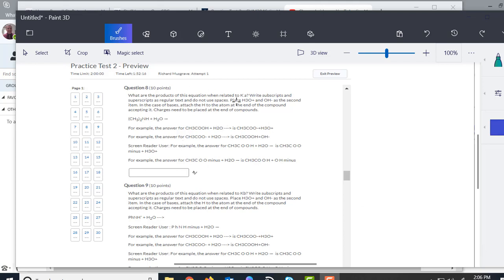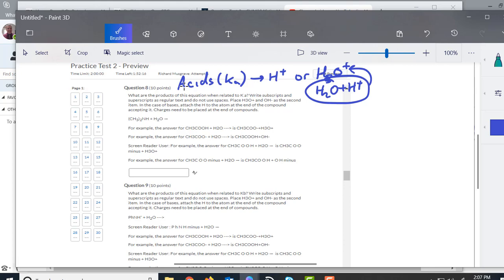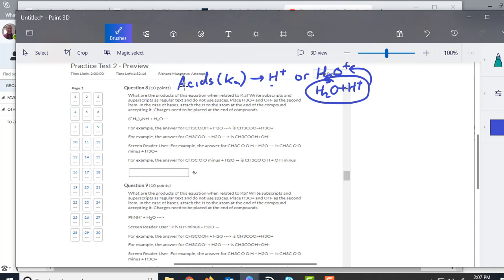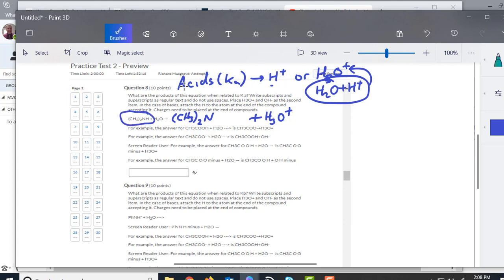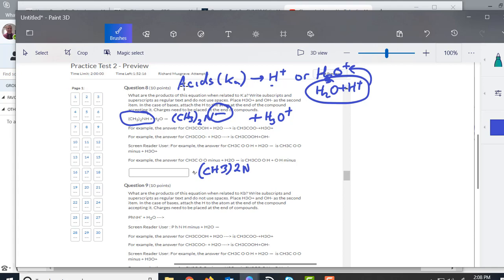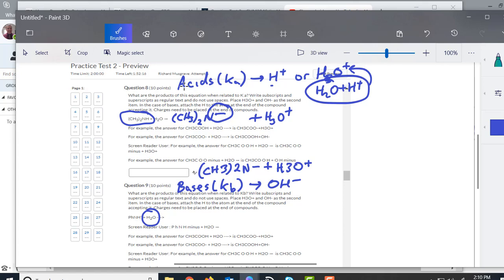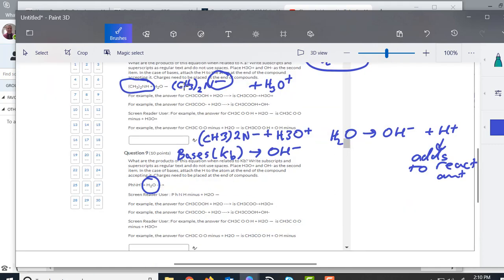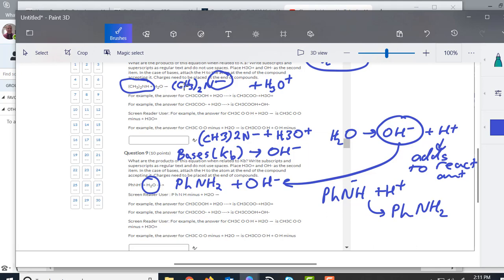CHM 2046 Practice Test 2 Q 8 9